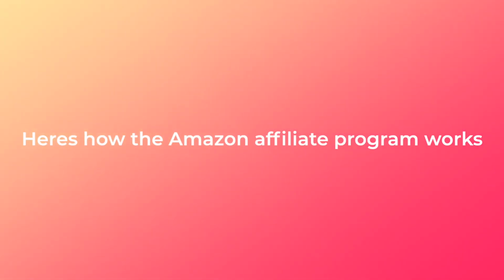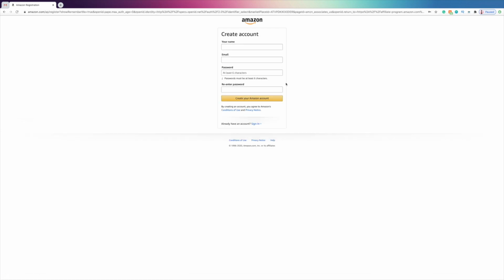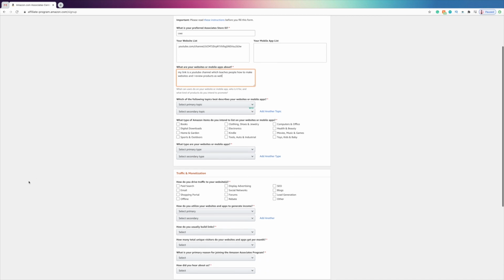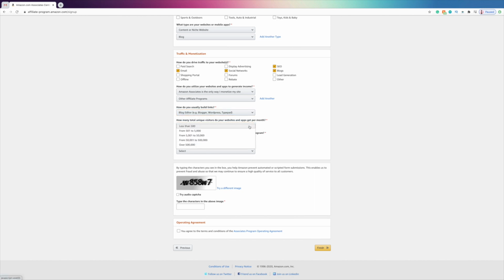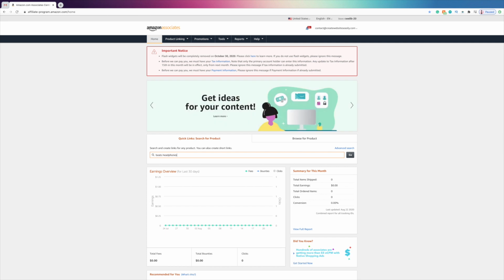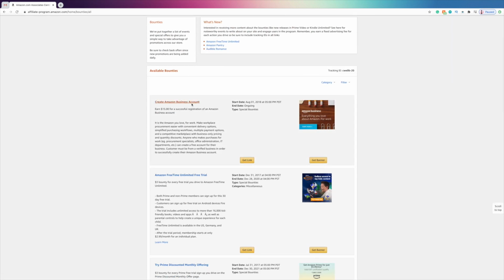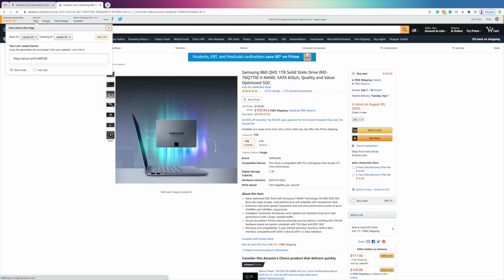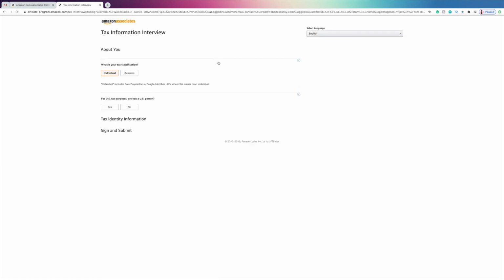Amazon Affiliate Program Tutorial for Beginners (2020)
In this video, I'll show you how to sign up for the amazon associates program. This is the amazon affiliate marketing program which is easy to sign up for.

Make sure you set up Amazon Onelink once you've signed up for the program. Check out my video on how to do that (second link).

📚 Learn more.